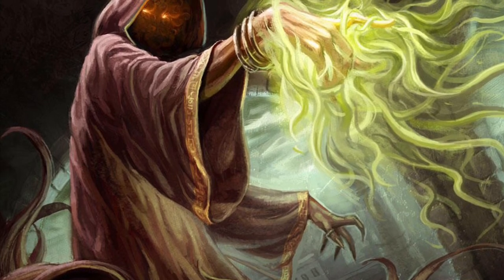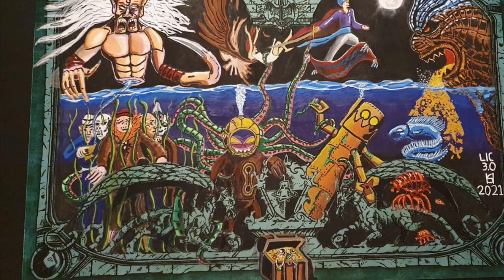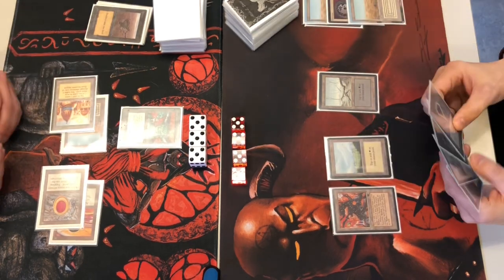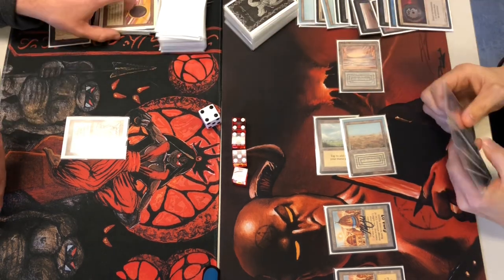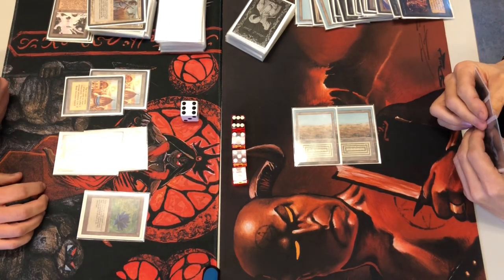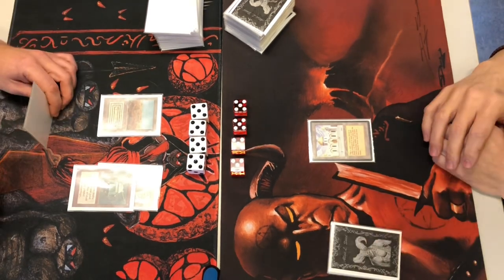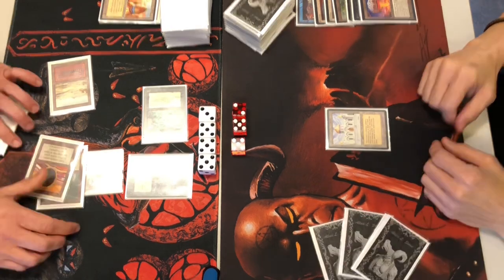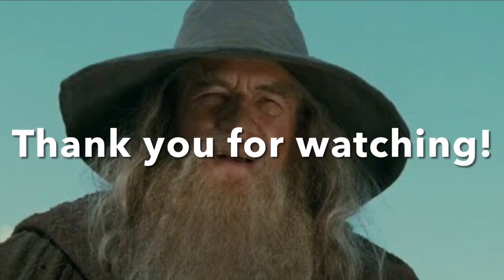135) Long Island Cup 3.0 match 1: Deadguy Ale Vs. Comp-A. Old school MTG. 93/94.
It’s time guys n’ gals.

The first match of the Long Island Cup old school Magic tournament 3.0.

We are starting out intense with a matchup between DEADGUY ALE and COMPOSITION-A. It’s juzam djinn on juzam djinn action and few enchantments, artifacts, creatures or lands will be left unscathed once the dust has settled.

In order to be sure to make the cut to the coveted top-8 one can only lose once in this tournament of about 65 players. There will be 7 matches in the Swiss before the cut to the top-8 is made.

So… which of these two demon decks will pull out ahead in this ferocious duel and which will be unfortunate enough to start the tournament with its back against the wall?

There’s everything to play for that’s for sure. Let’s get it on! ;)

To skip the intro and go straight to the first match go to 3:20.